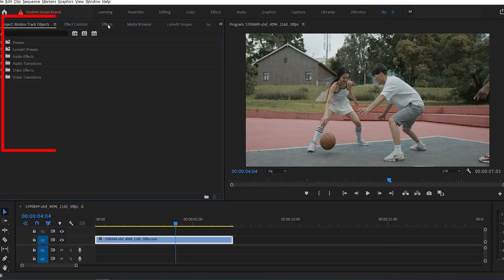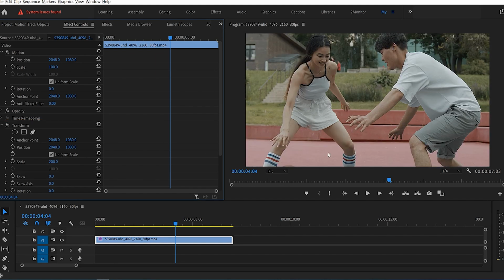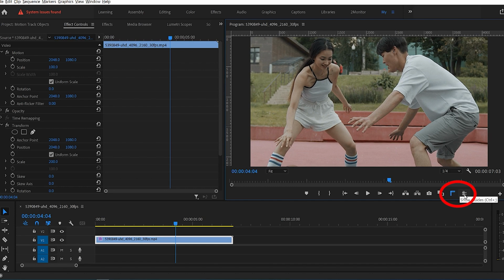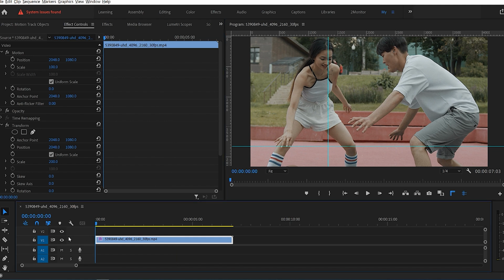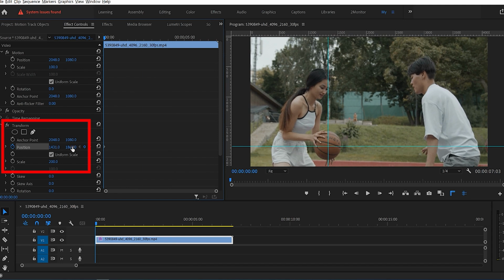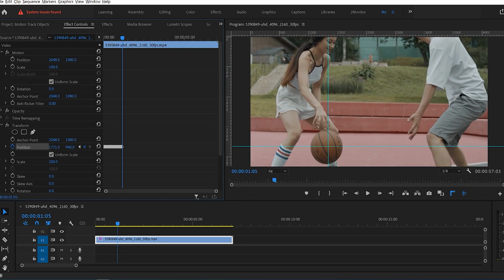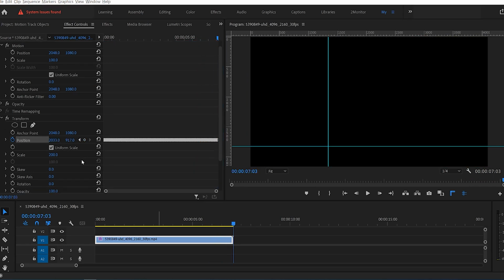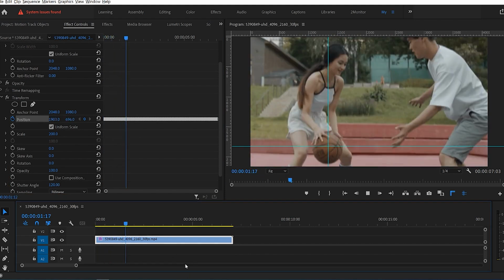How To MOTION TRACK Objects In Premiere Pro | Best Way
In this video you'll learn Best Way of How To MOTION TRACK Objects In Premiere Pro in just 1 minutes.